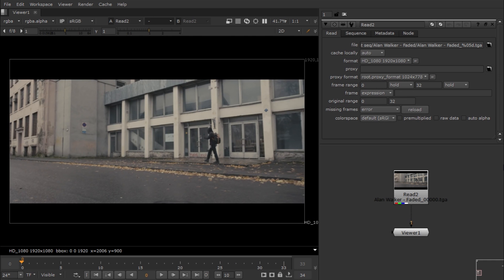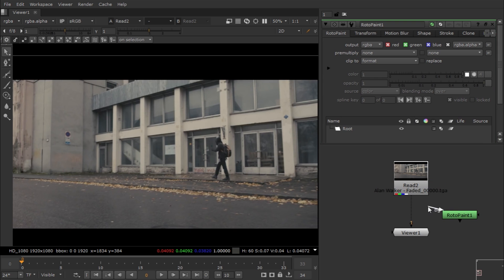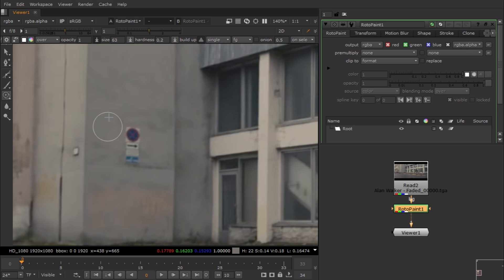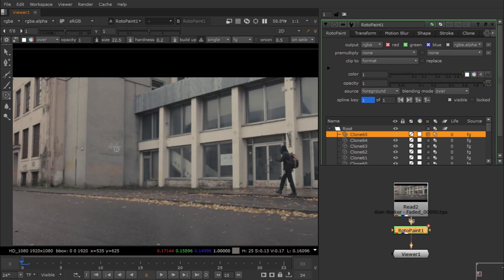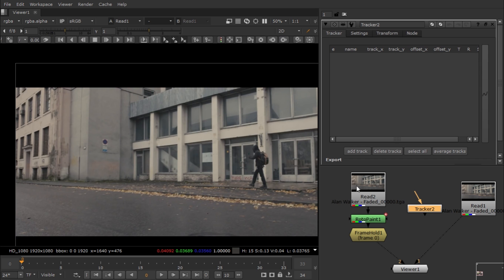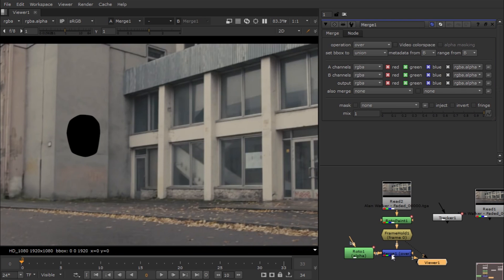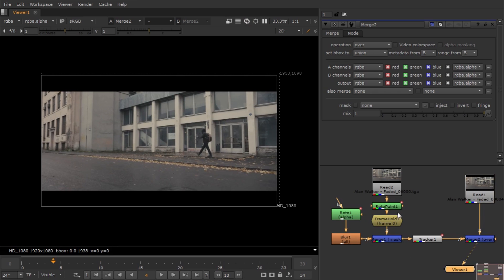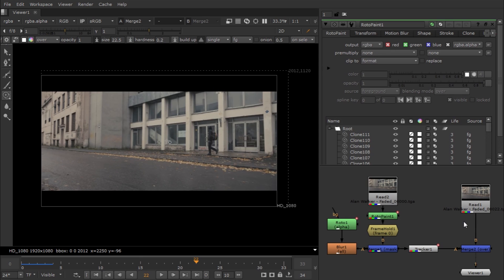How To Remove things with RotoPaint Node in NUKE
In this Tutorial i'm gonna show you How To Remove things/ objects with RotoPaint Node in NUKE. A-lot of guys requested for this tutorial. so here it is.

Must Like, Must Comment, And Must Share This Because Share Is Caring.

♛ AJN Effects ♛